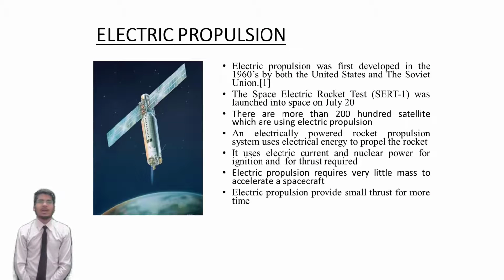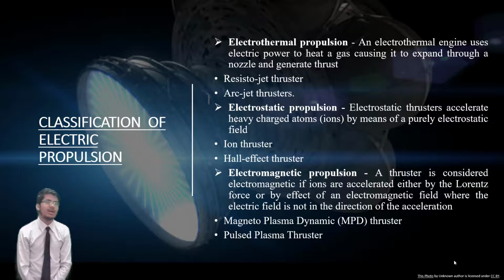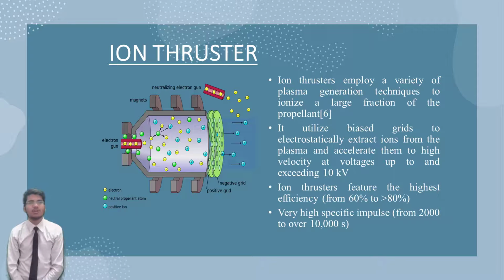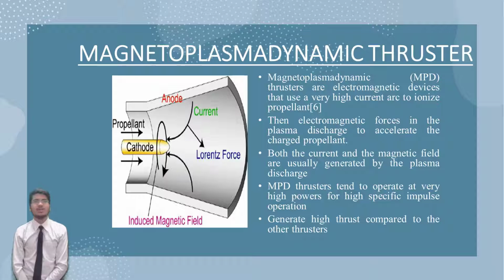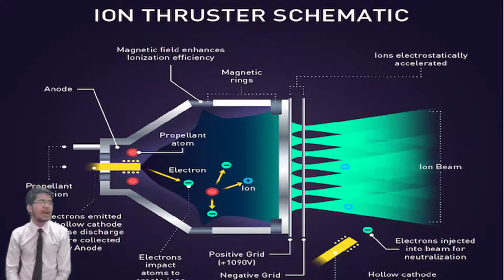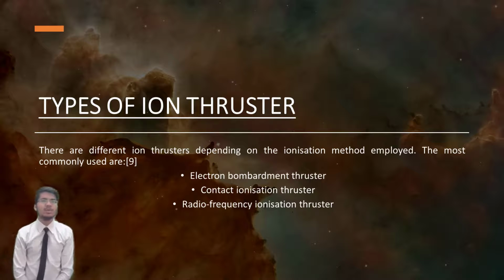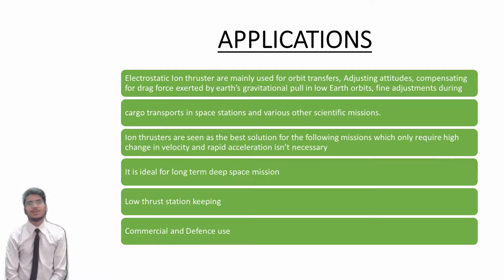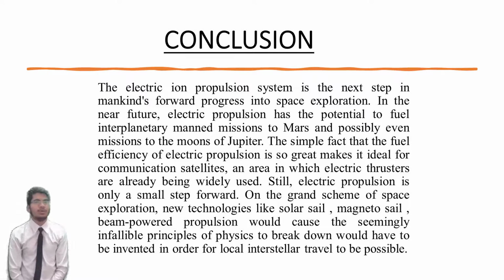Electric Propulsion (Ion-Thruster) || Shoaib Dyer (A2)||RTU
Electric Propulsion (Ion-Thruster)
Contents
Electric Propulsion
Classification of Electric Propulsion
Comparison between thrusters
Ion Thruster
Principle of working
Types of Ion Thruster
Advantages and application
First electric space mission (SERT-1)
Conclusion
References